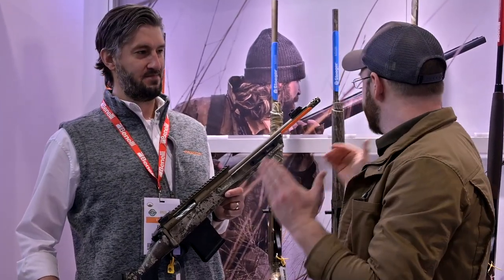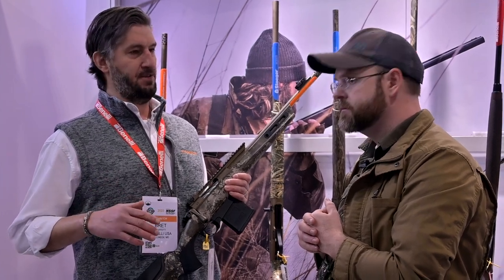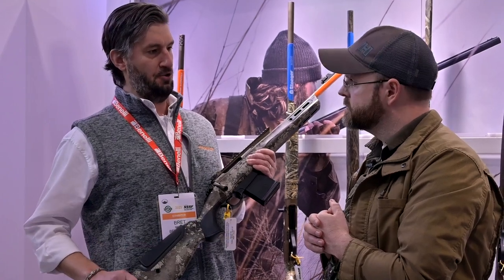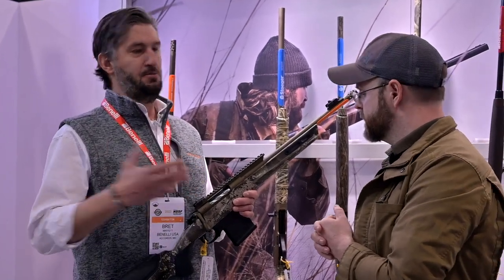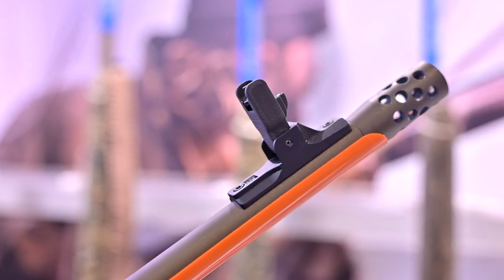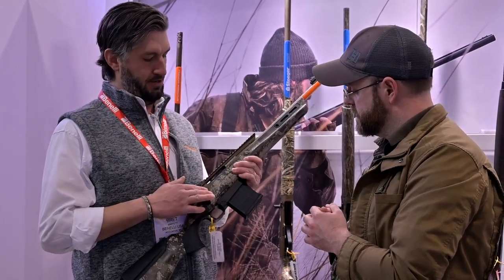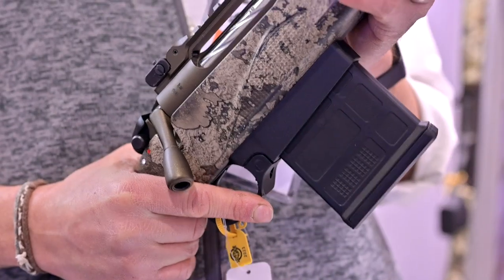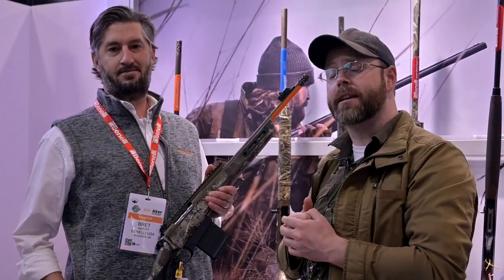New Franchi All-Terrain Scout Rifle - SHOT Show 2023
AmmoLand News brings you a first-time look at the Franchi All-Terrain Scout Rifle.